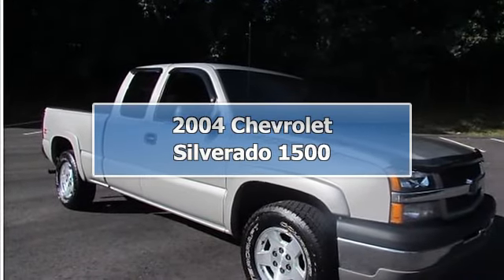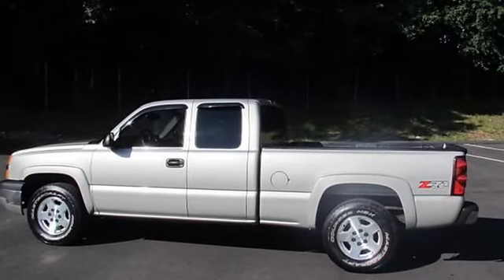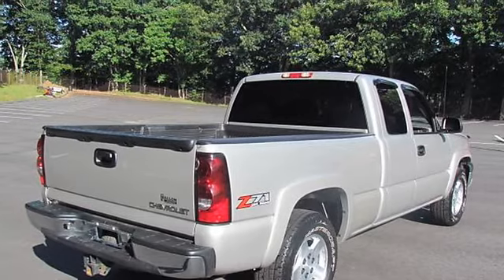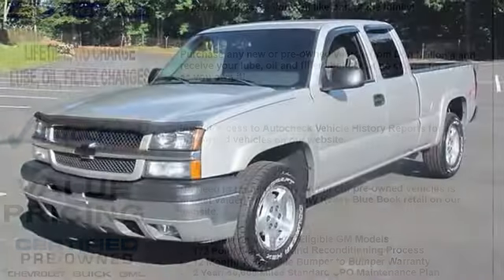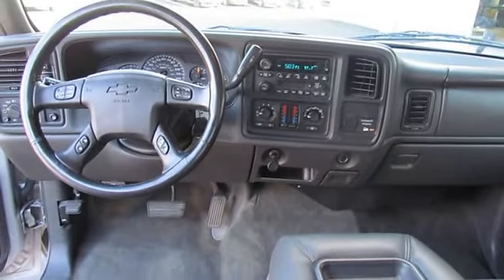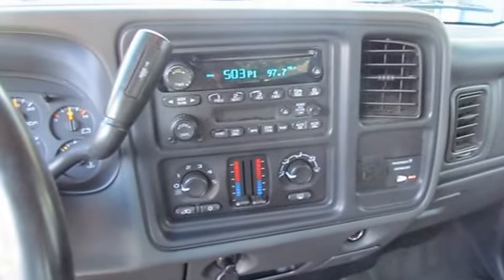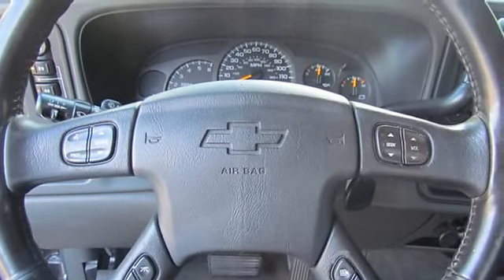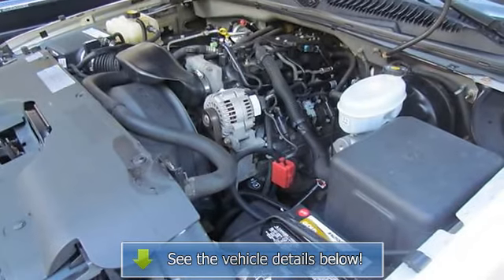2004 Chevrolet Silverado 1500 - Don Mallon Chevrolet - Norwich, CT 06360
Don Mallon Chevrolet

For Sale: 2004 Chevrolet Silverado 1500
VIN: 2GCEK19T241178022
Engine: 8 Cylinder Engine 5.3L/325
Drivetrain: Four Wheel Drive
Transmission: Automatic
Mileage: 119,193
Color: Silver Birch Metallic (exterior) Dark Charcoal (interior)

Features:
Two Thousand Four Chevrolet Silverado 1500 Extended Cab Pickup. This vehicle features the following equipment: Automatic, 8 Cylinder Engine 5.3L/325, Four Wheel Drive, SUSPENSION PACKAGE, OFF-ROAD, FOR BASE DECOR VEHICLES,, ENGINE, VORTEC 5300 V8 SFI, DEFOGGER, REAR-WINDOW, ELECTRIC, Lamps, dual cargo area lamps, Bumper, front, chrome, with Gray lower, Paint, solid, Visors, padded, Shale-colored, driver and passenger side with cloth trim, extenders, pocket on driver side and vanity mirror on passenger side, Coat hook, driver side (Also includes passenger side coat hook on Extended Cab Models.), Cruise control, electronic with set and resume speed, includes telltale in instrument panel cluster, Transfer case, floor-mounted shifter (Standard with 4 Wheel Drive Models only. - Requires (AE7) Seats, front 40/20/40 split-bench.), Recovery hooks, 2 front, frame-mounted, GVWR, 6400 lbs. (2903 kg) (Standard on C*15903, CK157*3 and C*15953 Models only. - Not available with (NYS) 4-wheel steering.)